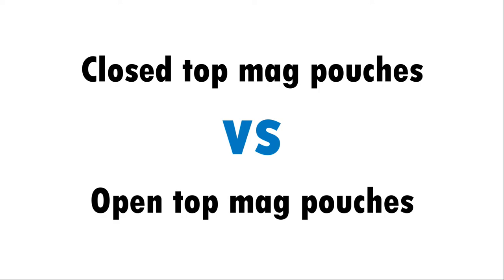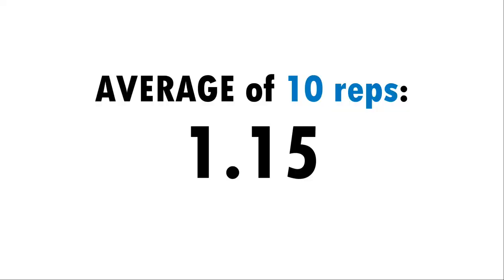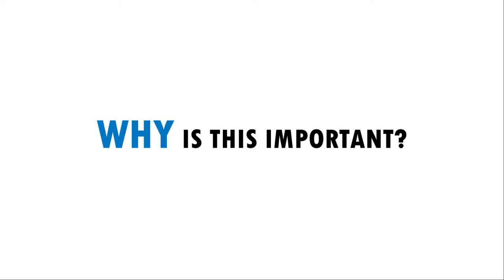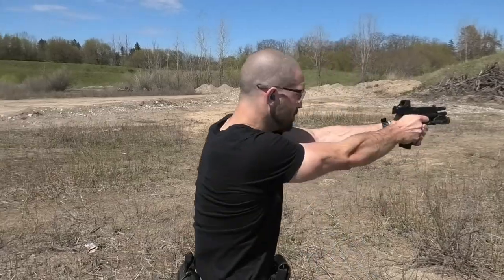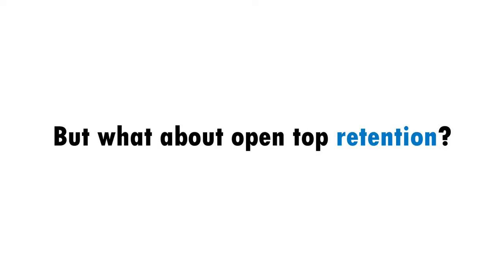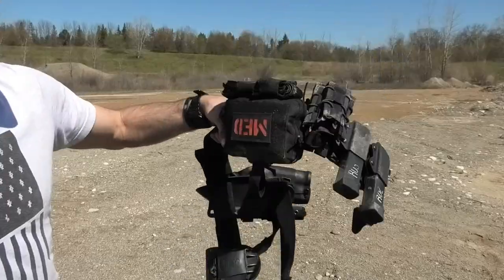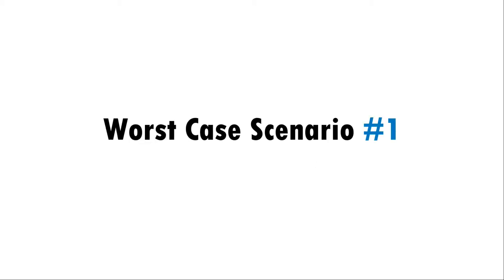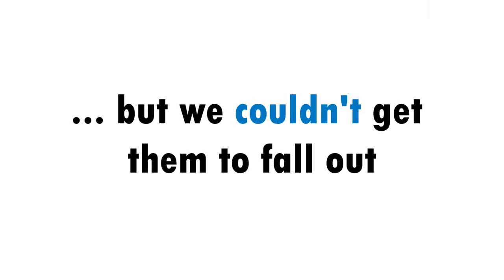Closed vs Open Top Mag Pouches - Will magazines fall out of open top retention?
A study comparing the benefits of closed top pouches versus open top pouches. A good middle ground for extreme retention circumstances is to have at least one open top magazine pouch available for an emergency reload and have the rest of the magazines in a secure closed top configuration.

Stay sharp!